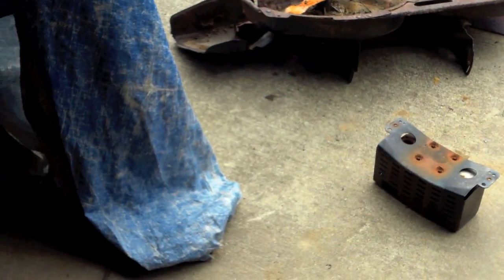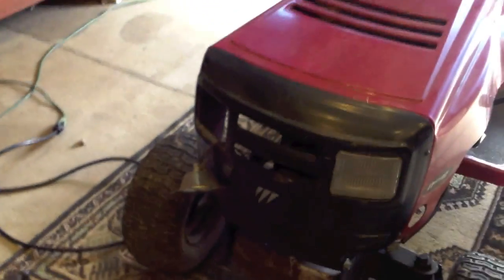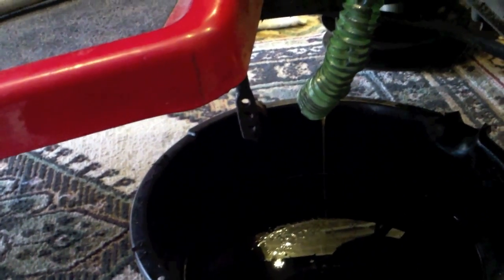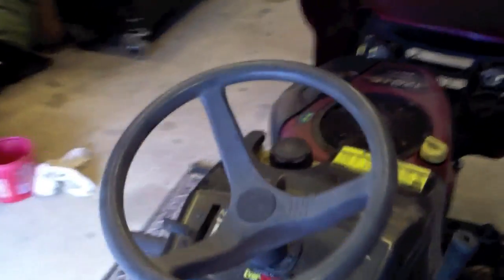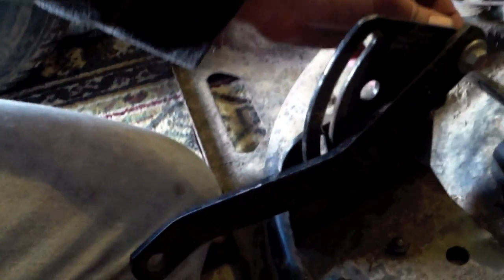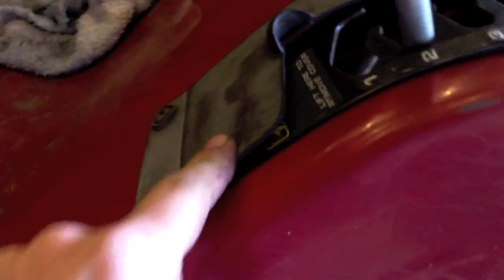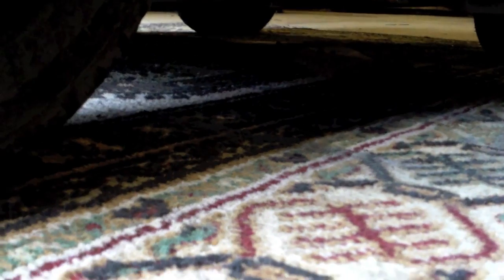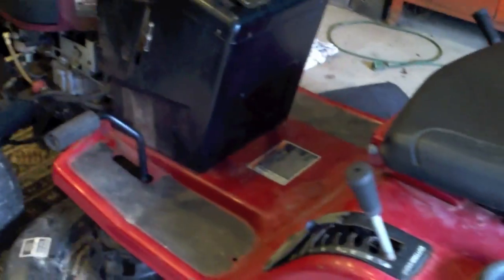How to level a Murray deck